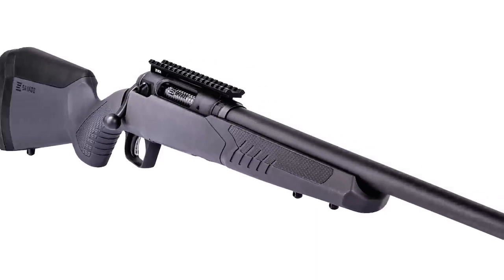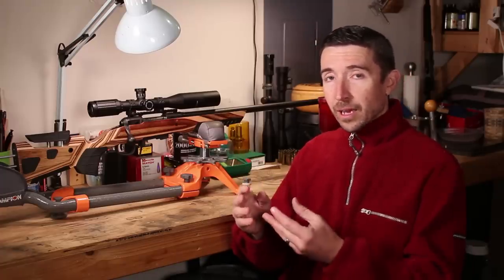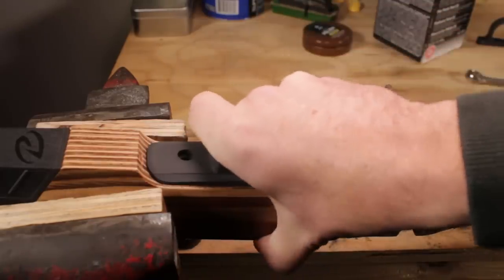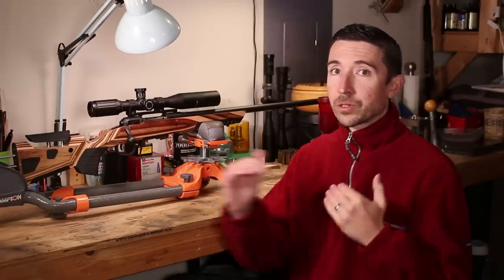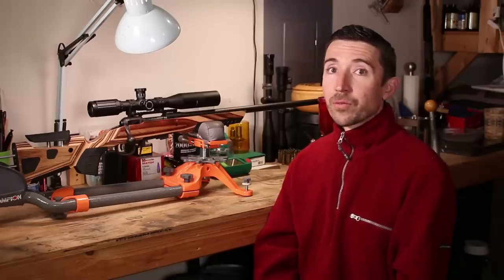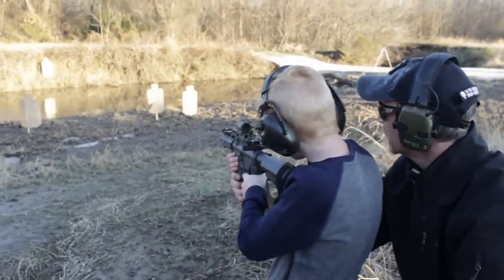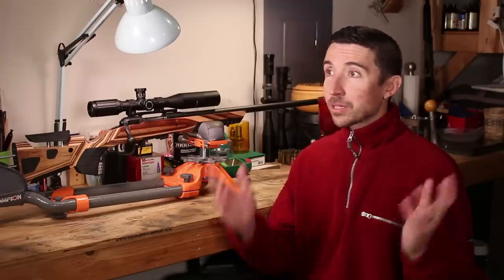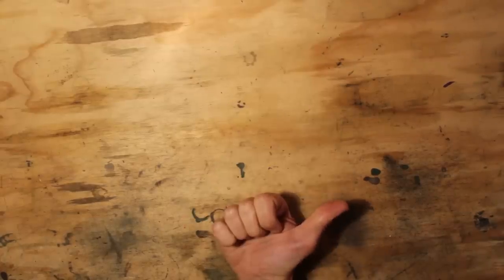Savage 110 Prairie Hunter 224 Valkyrie - a stranger rifle than you might think.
With 22-250 Remington and 243 Winchester dominating the market for high velocity cartridges, is there a place and purpose for a 224 Valkyrie bolt action rifle? Yes indeed.

The Savage 110 Prairie Hunter 224 Valkyrie is a stranger rifle than you might imagine at first glance. I figured eventually we would see a Savage 224 Valkyrie bolt action rifle, and I wondered what configurations we would see. So far we have the Mossberg MVP 224 Valkyrie with its AR magazines and unique bolt for picking up double-stacked rounds. The Savage Prairie Hunter 224 Valkyrie heads in a different direction, however, using a new 4-round box magazine and the usual solid bolt head. That bolt head and magazine alone are a big deal, meaning that Savage can now set up rifles for 6.8 SPC or any other future rounds that use the 0.422" head. And the magazine can now allow us to play with Cartridge Over-All Length. This could mean new projectiles and a higher velocities.

As for the rest of the Savage 110 Prairie Hunter 224 Valkyrie, expect the same threaded muzzle, configurable furniture, Accutrigger, and action as the other Savage 110  rifles. This one includes a 20-MOA base, too. The 22" barrel features a 1:7" twist, so expect solid performance with the heavier projectiles, but maybe not the 90-grain SMKs. We'll see. So far they seem to prefer a 1:6.5" twist.

Since we're now taking the limits off with a bolt action rifle, why might someone choose 224 Valkyrie vs 22-250 Remington? First, the rifle and ammo are set up for heavy projectiles. Sure, 22-250 is faster, but most 22-250 rifles and rounds are built around 45-grain to 60-grain projectiles. If you get a 22-250 barrel that handle the heavier projectiles, the consumables get expensive. 224 Valkyrie is actually pretty darn cheap by comparison.

And 224 Valkyrie vs 243 Winchester? Again, 224 Valkyrie is cheaper, and 243 rounds generally only come in two types: lightweight varmint loads and 100-grain spire-point hunting loads. If you want solid long-range performance from 243 Winchester, you'll probably have to roll your own.